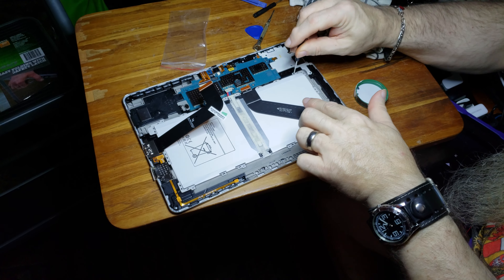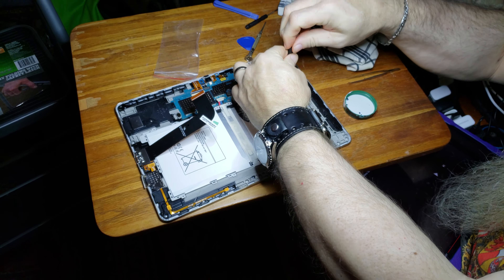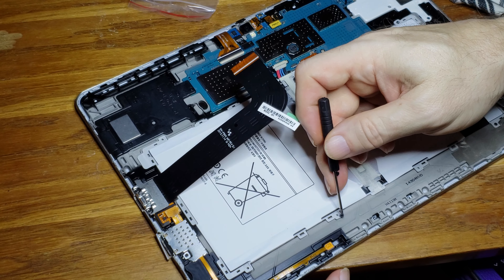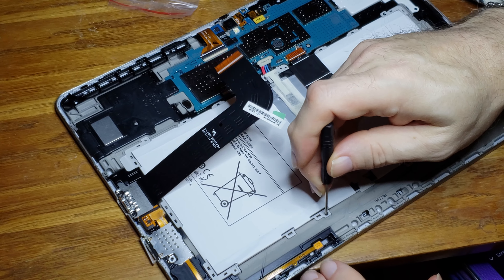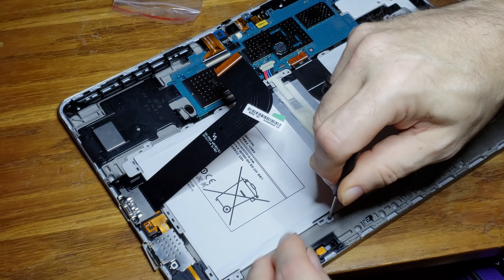Battery replacement in Samsung 12.2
Tablet battery replacement